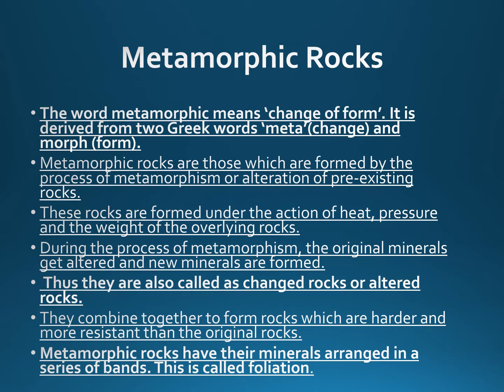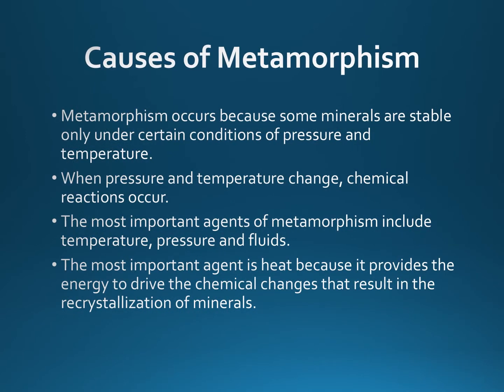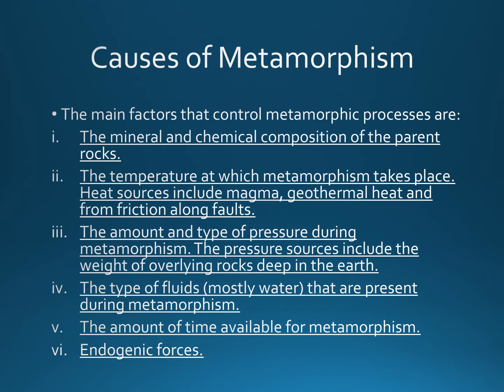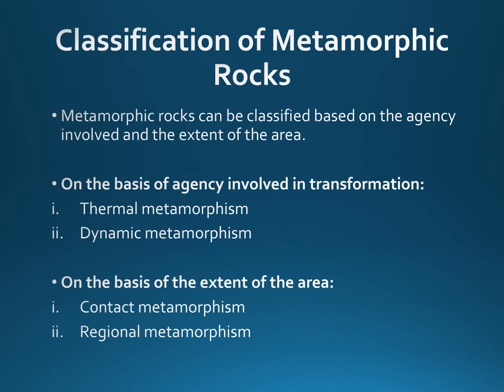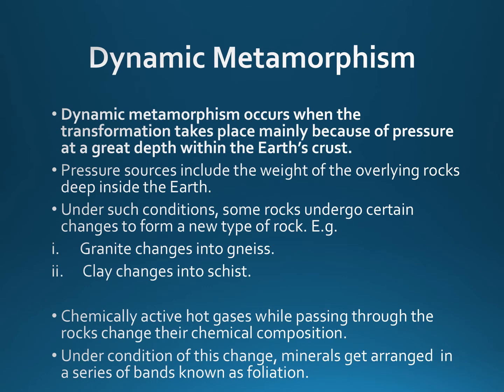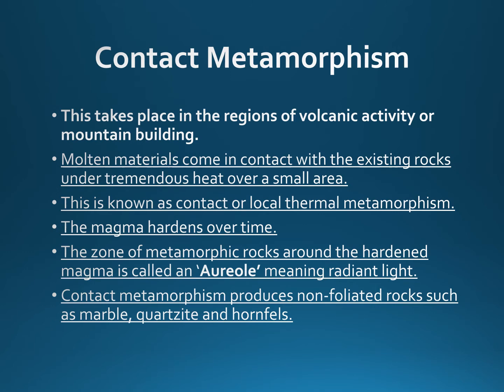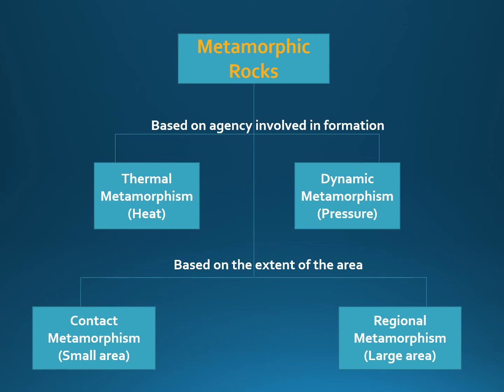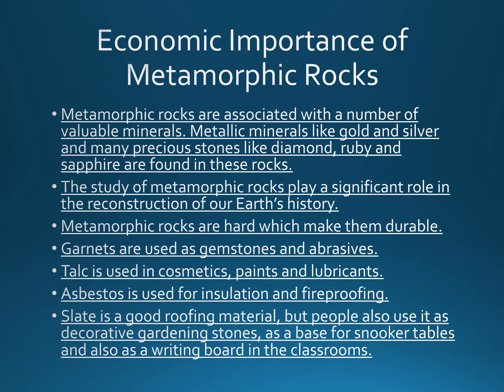Metamorphic Rocks # Rocks and Rock Cycle, Geography # Class-9 - ICSE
This video exclusively emphasizes on metamorphic rocks. It gives complete information about metamorphic rocks like its formation, causes, characteristics, classification and uses with many examples. The video is supported by many colourful pictures and amazing facts.